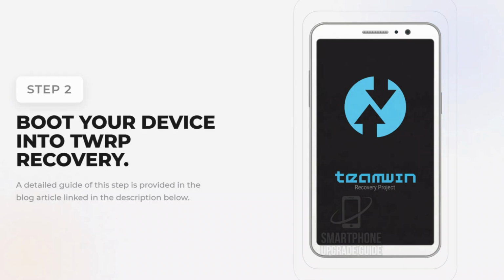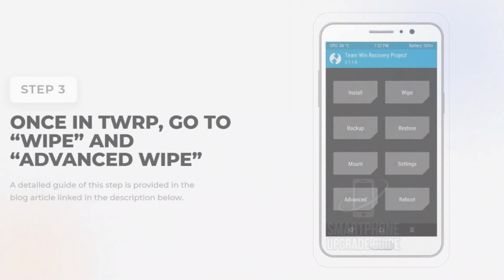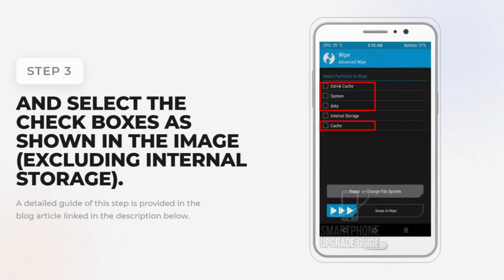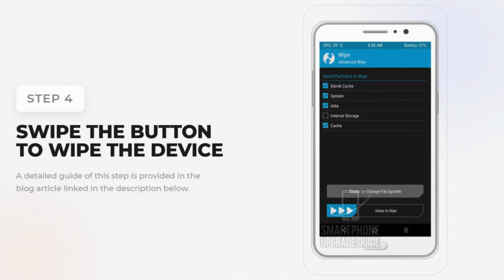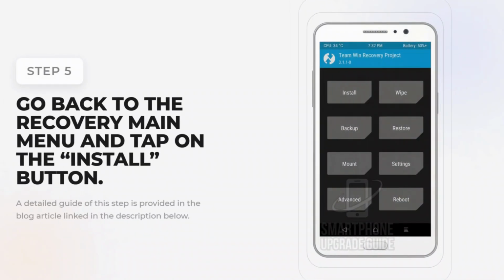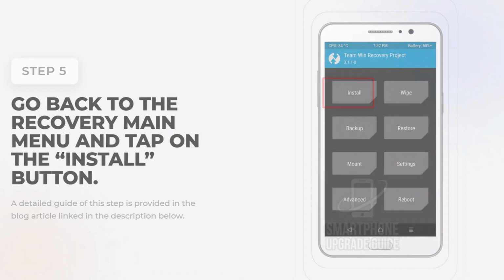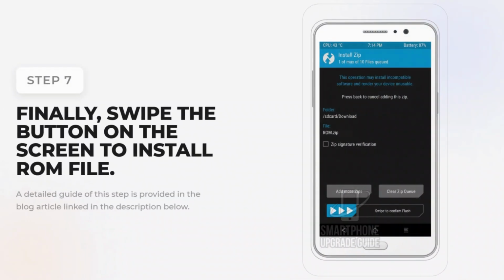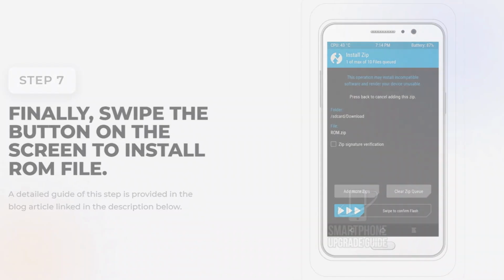Install Android 15 on Nothing Phone 2 (AOSP ROM) - How to Guide!